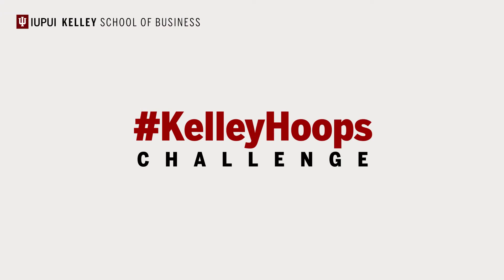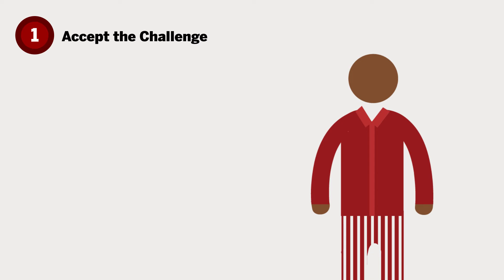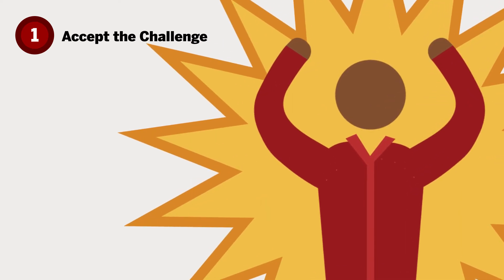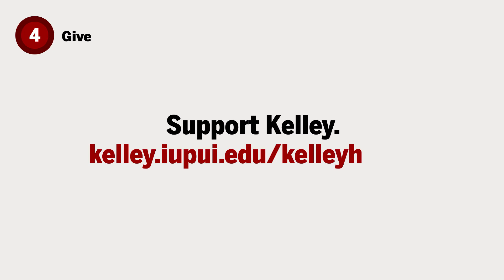KelleyHoops Challenge - Tutorial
IU Day is coming—April 19, 2017! And Kelley Indianapolis is super excited to be part of the extravaganza with our very own IU Day campaign, the KelleyHoops Challenge. From now through April 21, we invite you to step up, shoot some hoops and proudly proclaim your allegiance to Kelley Indianapolis. Show your Kelley spirit and take the KelleyHoops Challenge!